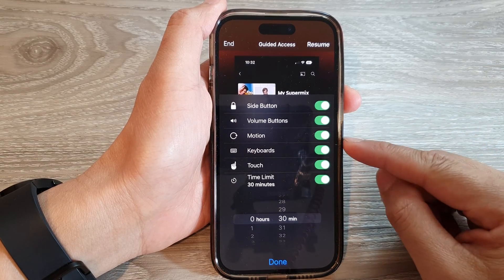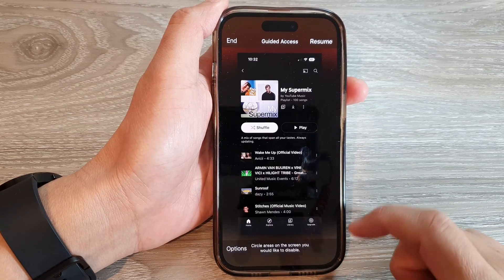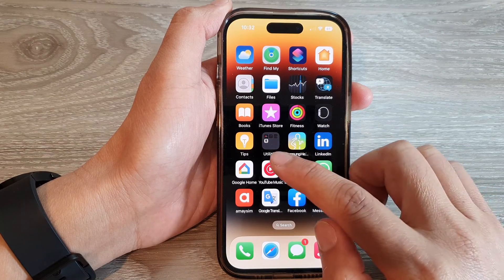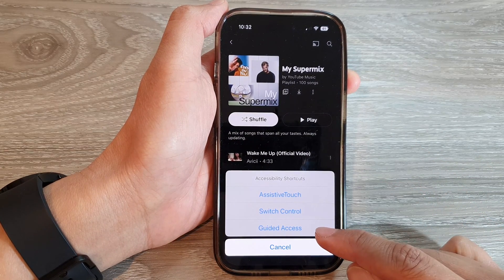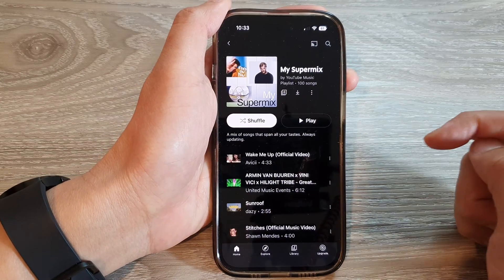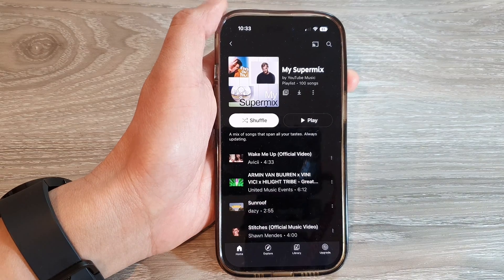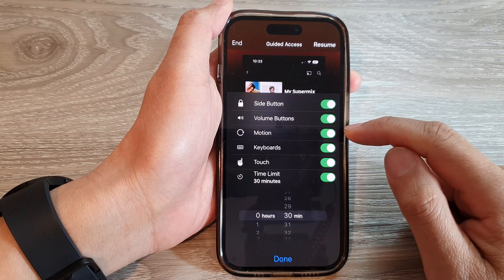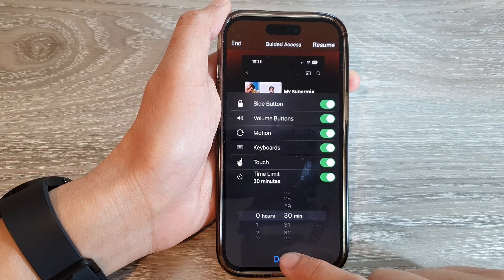iPhone 14's/14 Pro Max: How to Enable/Disable Motion For Guided Access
Learn how you can enable or disable motion for guided access on the iPhone 14/14 Pro/14 Pro Max/Plus.